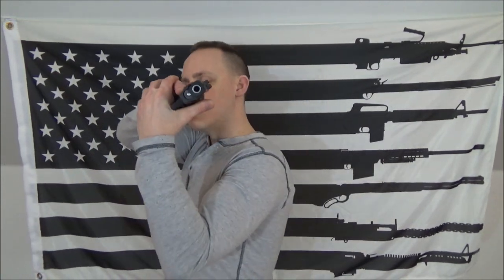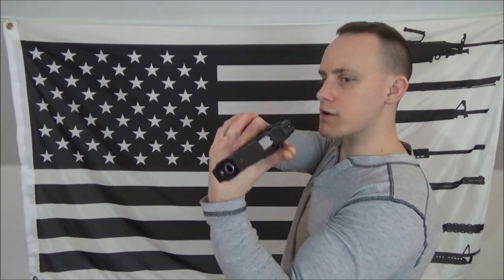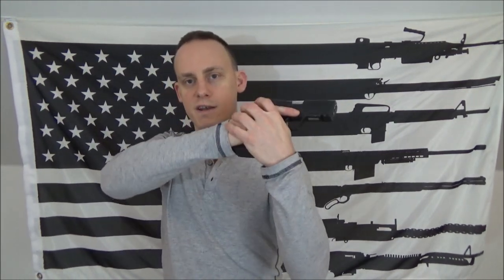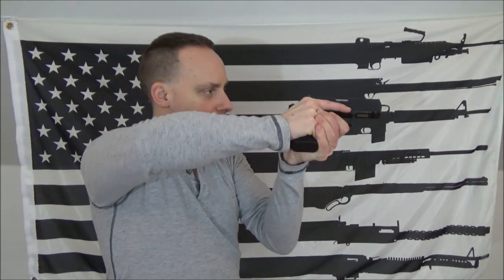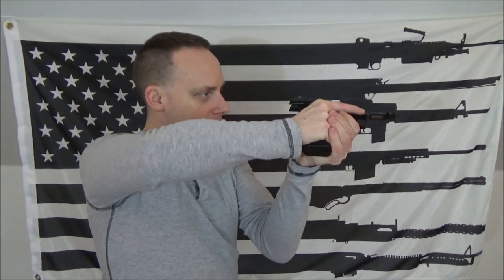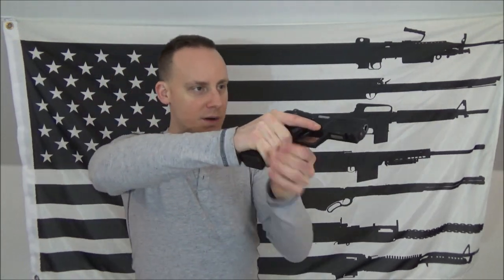John Wick Center Axis Relock Technique Explained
The John Wick movies really left an impression on alot of people in the firearms community. The Center Axis Relock technique he employed even has it's own group of lovers and haters.